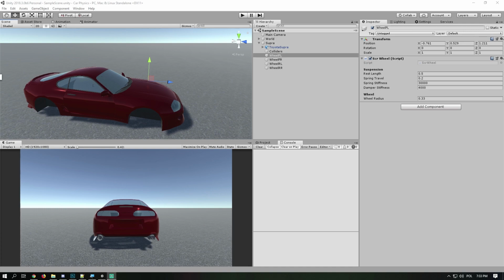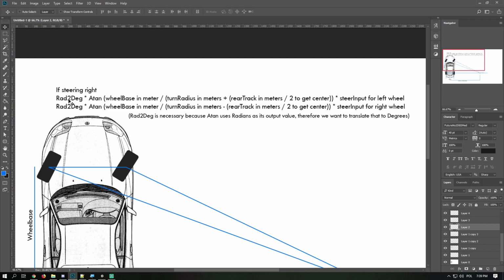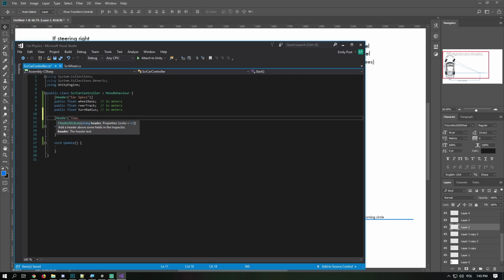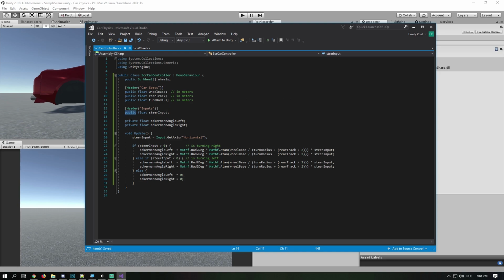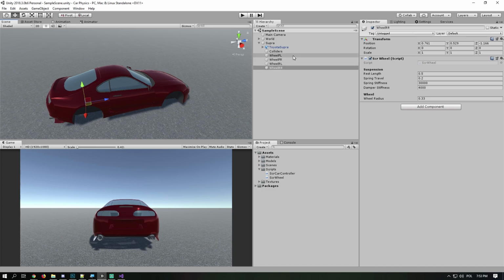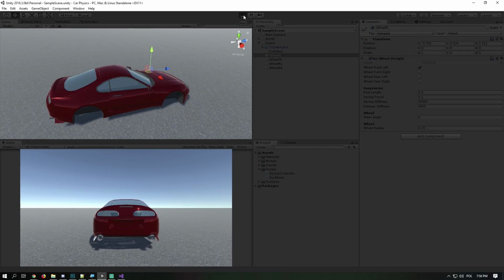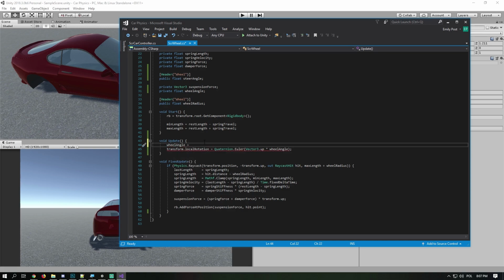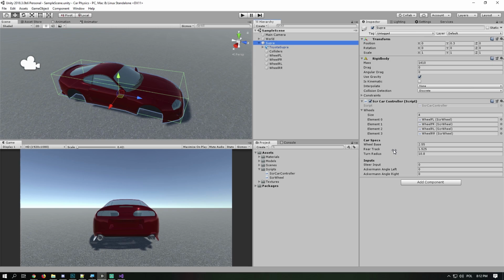Unity Car Physics - Lesson 2 - Ackermann Steering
If you want to join a Discord server regarding Vehicle Physics

So how does steering work in a car? Let's talk about a very important, but relatively small calculation to getting the steer angle of the wheels, based on the Ackermann principle. This isn't a physics calculation, so the car won't change direction because of this, but we will use this to later in the series apply the forces based on the wheel rotation on the Y axis.

Once again, any feedback, please let me know!